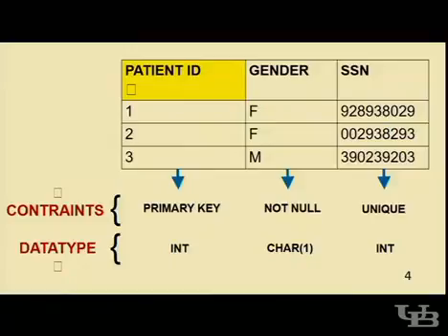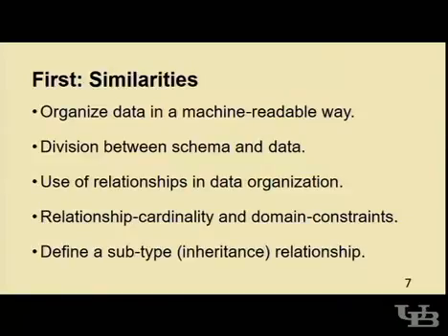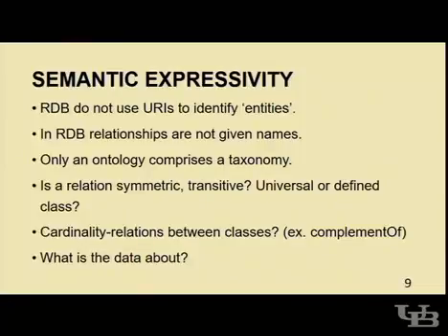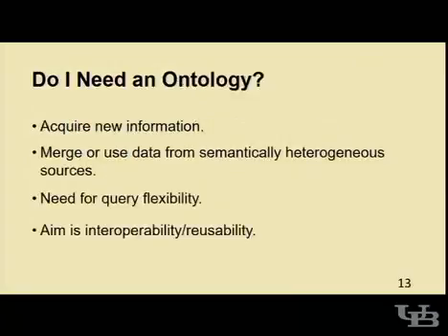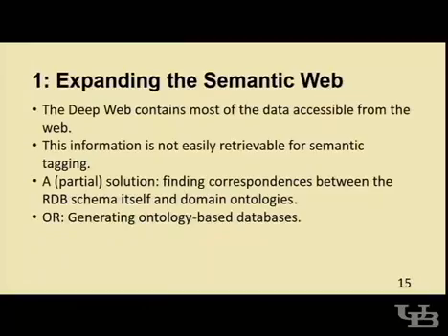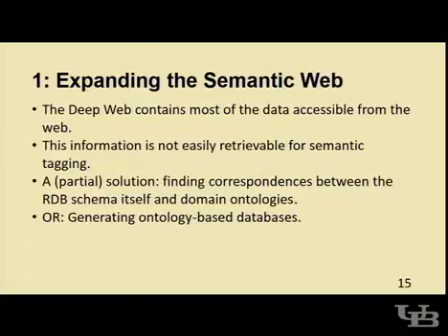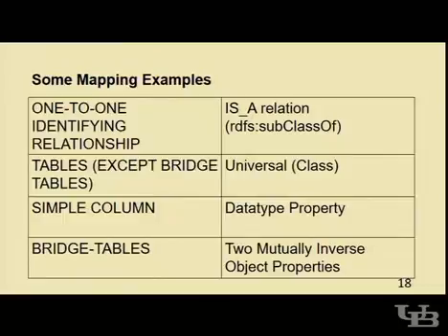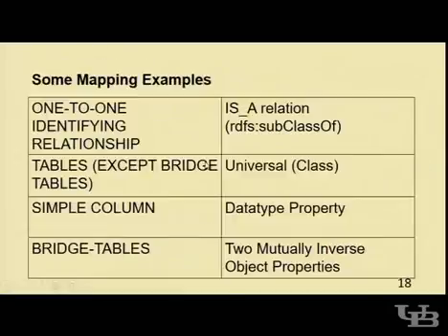Federico Borsotti: Ontologies and Relational Databases